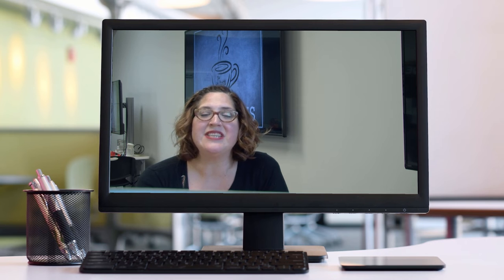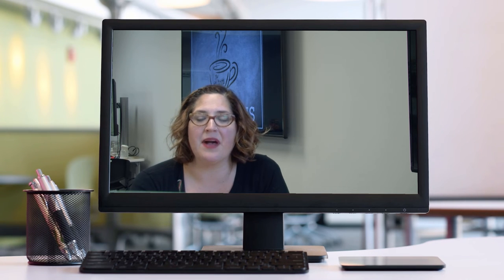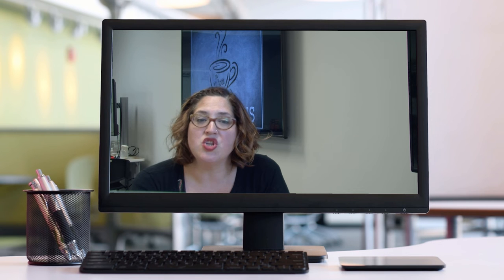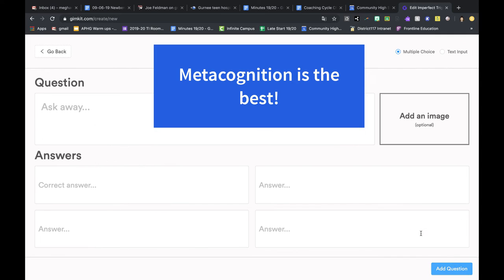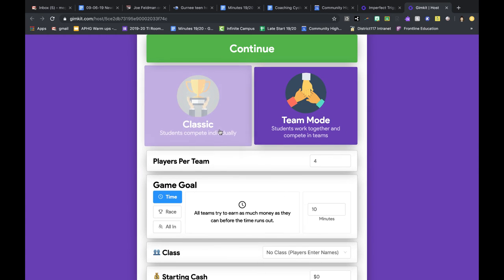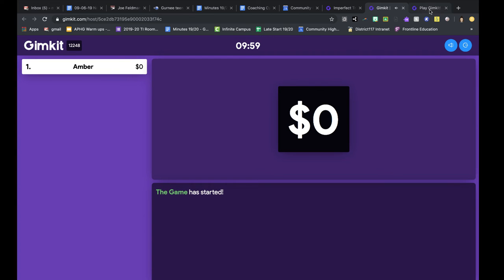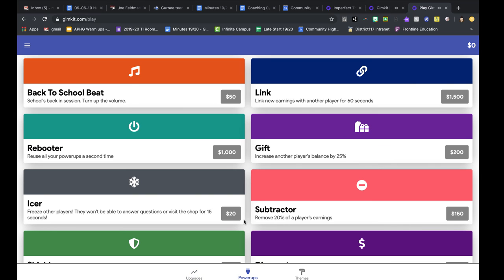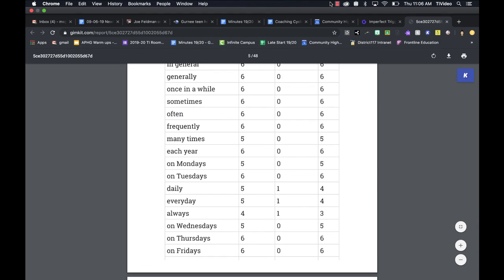Morning Jolt Gimkit